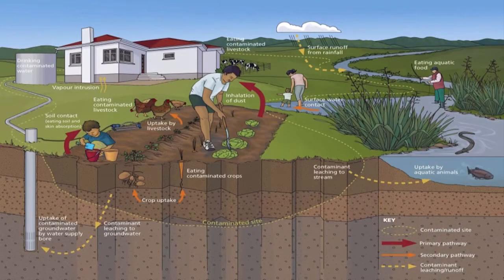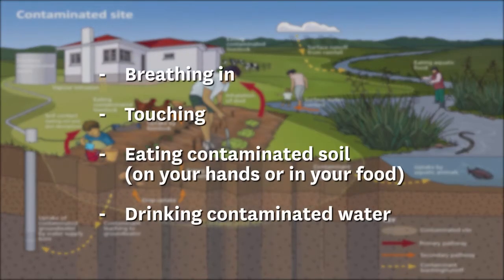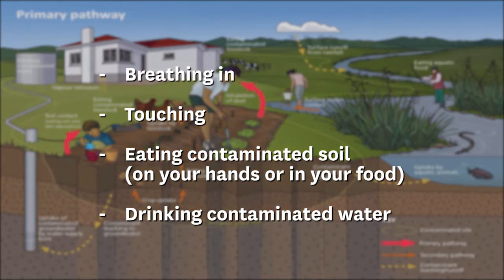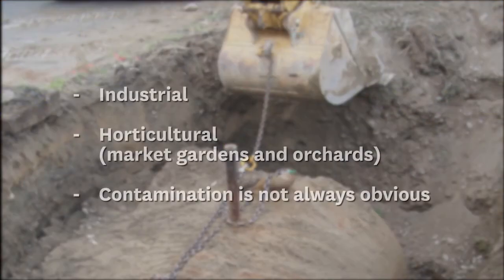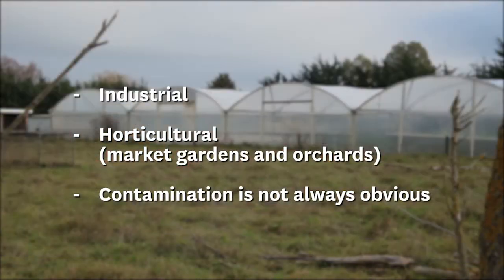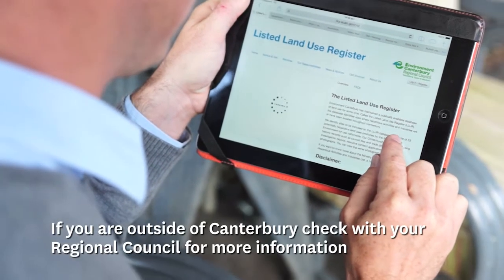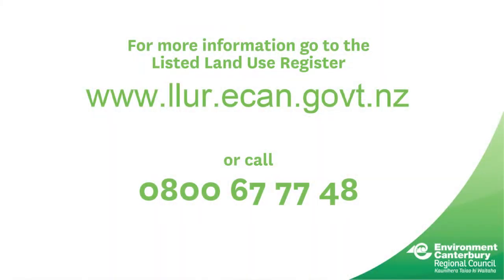2014 ECan Contaminated Sites 720P